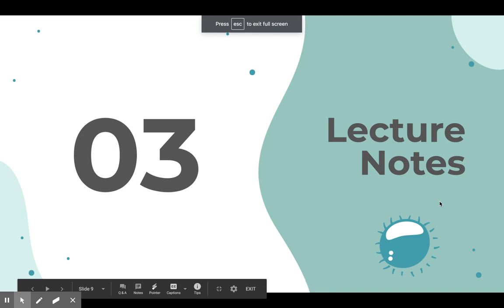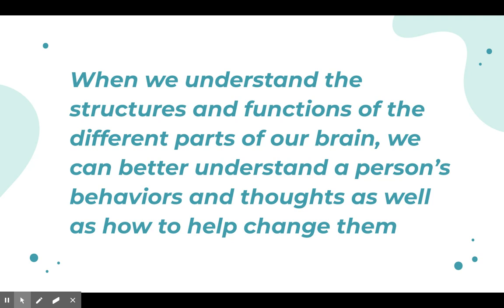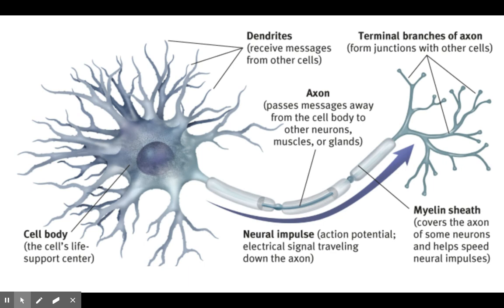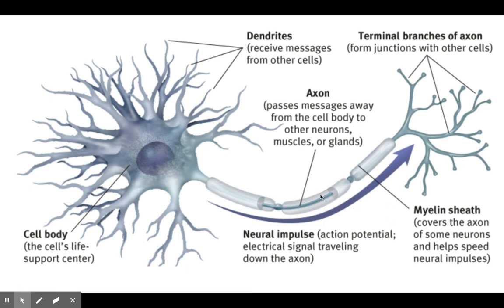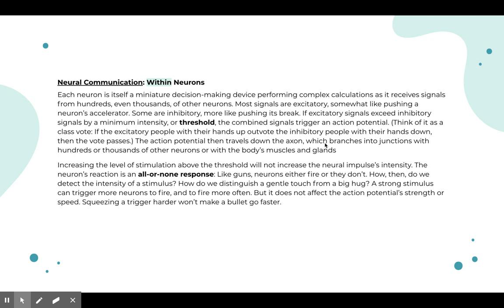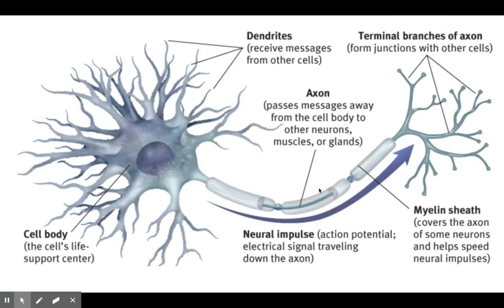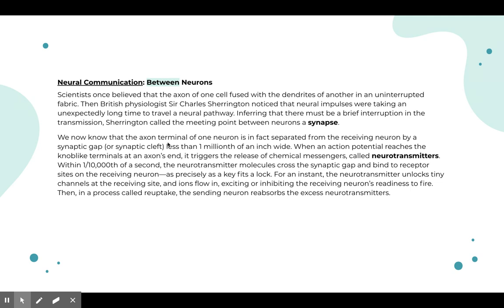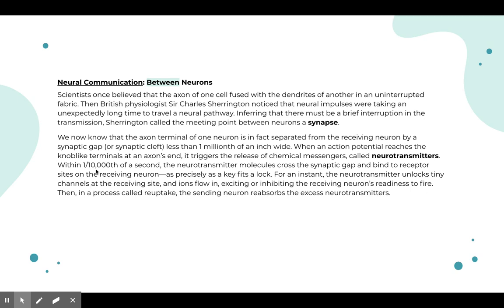Module 9 Lecture